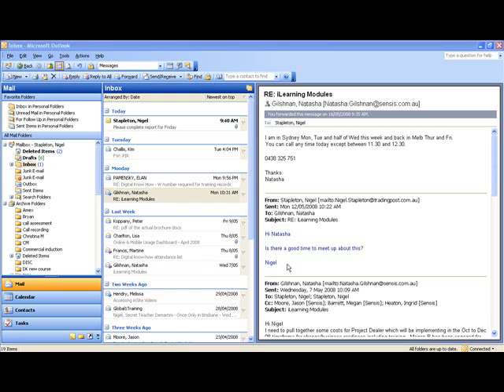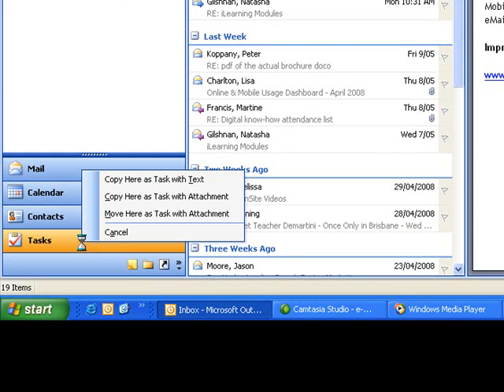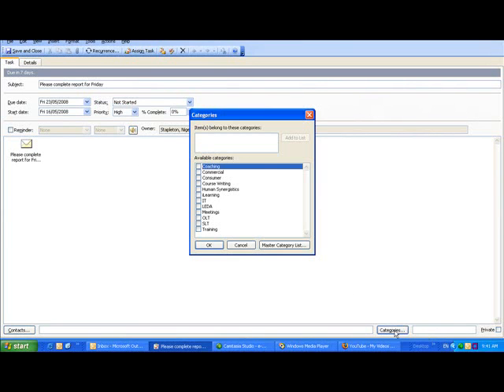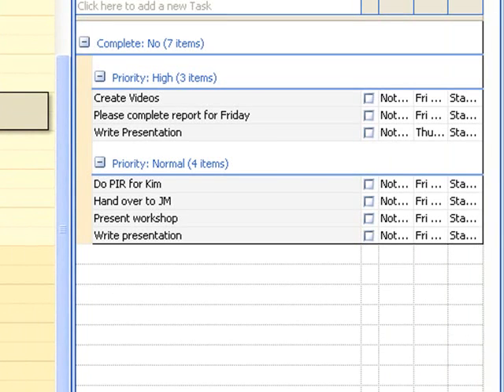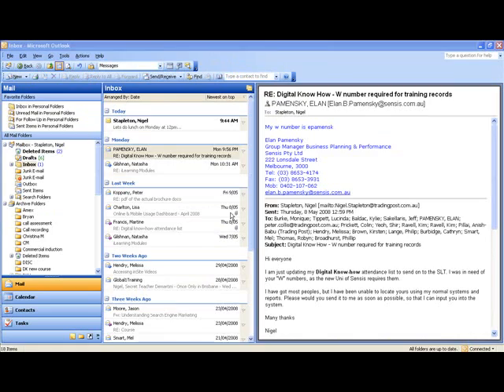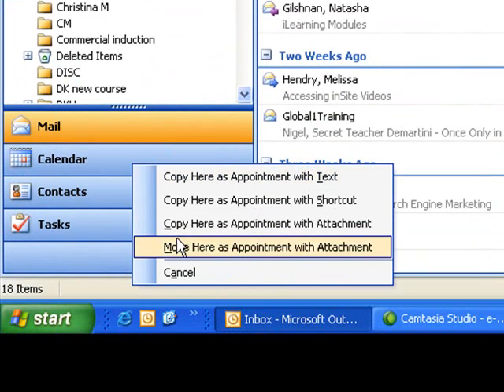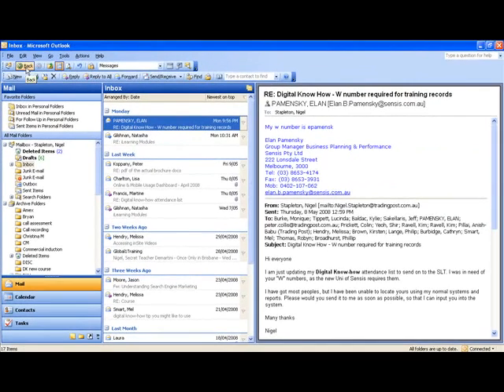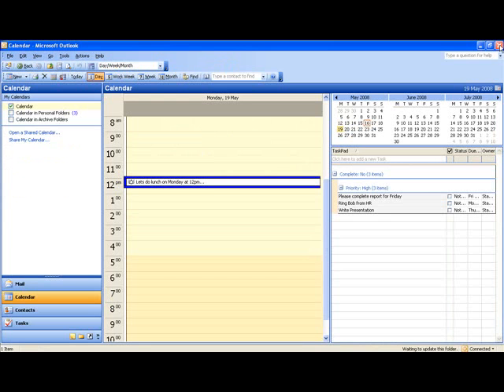Turn your e-mails into tasks and calendar events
Save time and effort in Outlook